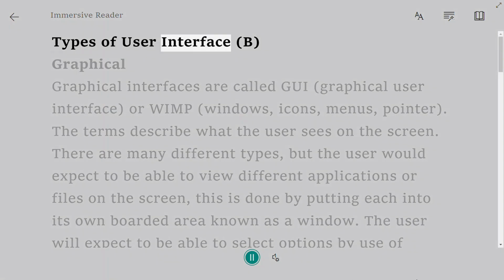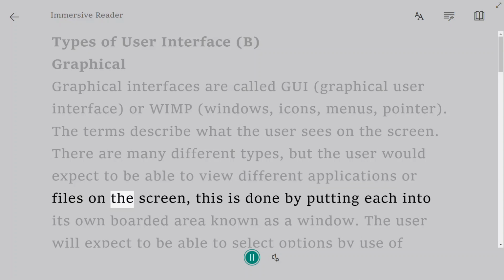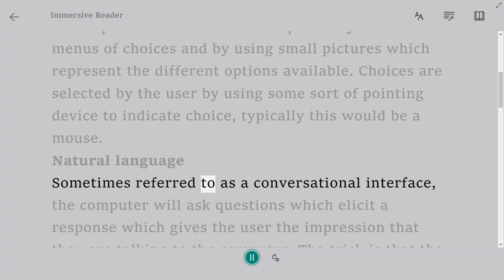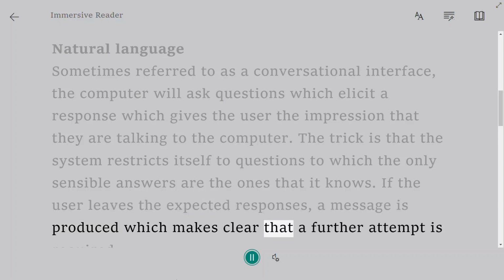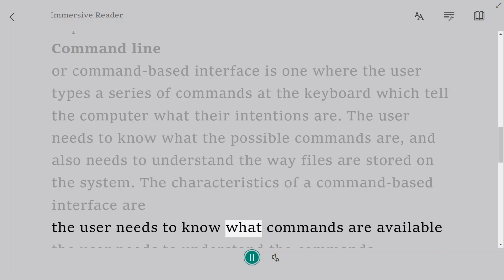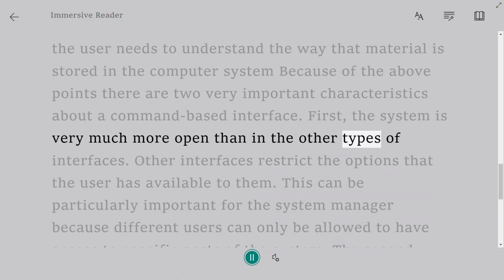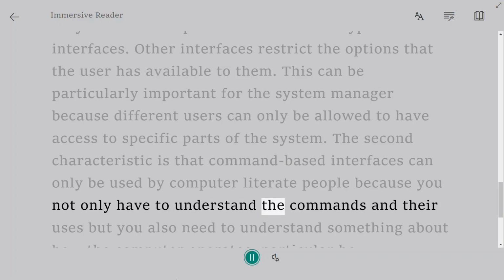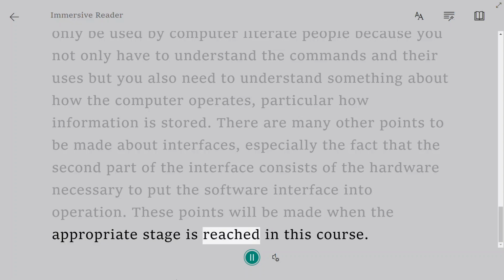Types of User Interface (B) | Chapter 1 2 System Software | A Level Notes Computer Studies 9608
Graphical

Graphical interfaces are called GUI (graphical user interface) or WIMP (windows, icons, menus, pointer). The terms describe what the user sees on the screen. There are many different types, but the user would expect to be able to view different applications or files on the screen, this is done by putting each into its own boarded area known as a window. The user will expect to be able to select options by use of menus of choices and by using small pictures which represent the different options available. Choices are selected by the user by using some sort of pointing device to indicate choice, typically this would be a mouse.

Natural language

 Sometimes referred to as a conversational interface, the computer will ask questions which elicit a response which gives the user the impression that they are talking to the computer. The trick is that the system restricts itself to questions to which the only sensible answers are the ones that it knows. If the user leaves the expected responses, a message is produced which makes clear that a further attempt is required.

Command line

 or command-based interface is one where the user types a series of commands at the keyboard which tell the computer what their intentions are. The user needs to know what the possible commands are, and also needs to understand the way files are stored on the system. The characteristics of a command-based interface are

 the user needs to know what commands are available

 the user needs to understand the commands

the user needs to understand the way that material is stored in the computer system Because of the above points there are two very important characteristics about a command-based interface. First, the system is very much more open than in the other types of interfaces. Other interfaces restrict the options that the user has available to them. This can be particularly important for the system manager because different users can only be allowed to have access to specific parts of the system. The second characteristic is that command-based interfaces can only be used by computer literate people because you not only have to understand the commands and their uses but you also need to understand something about how the computer operates, particular how information is stored. There are many other points to be made about interfaces, especially the fact that the second part of the interface consists of the hardware necessary to put the software interface into operation. These points will be made when the appropriate stage is reached in this course.